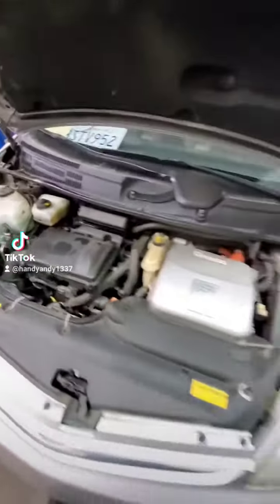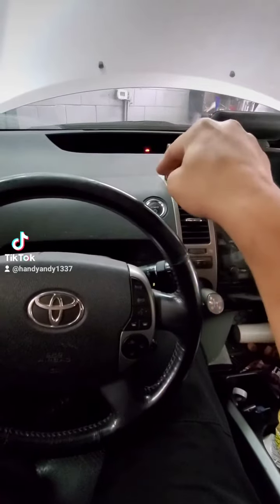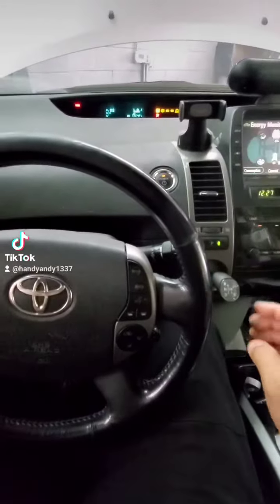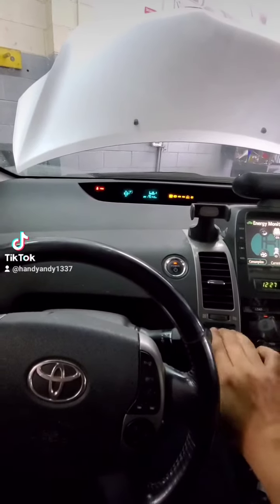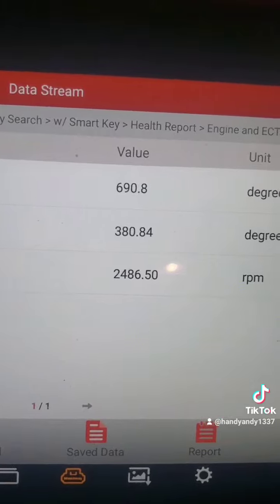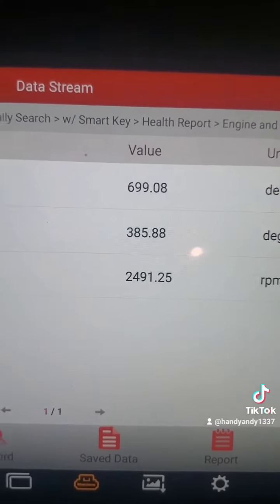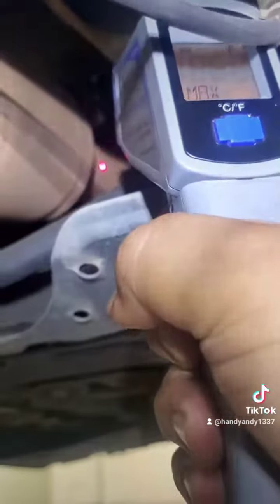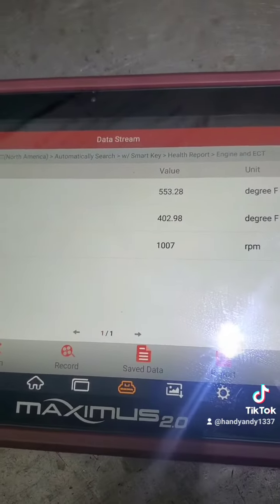Temperature test of a clogged cat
this is the temp test to determine if the catalytic converter in this 2008 prius is clogged.